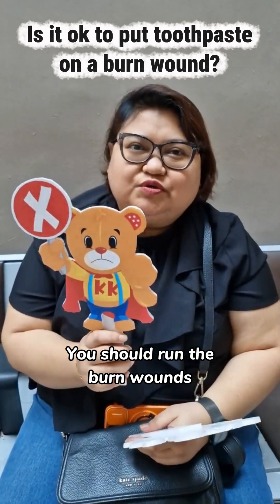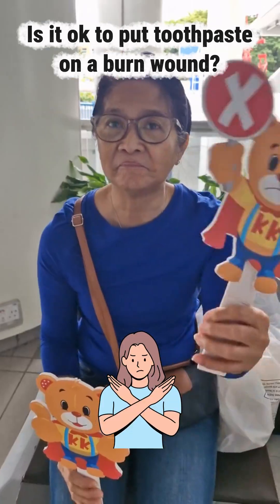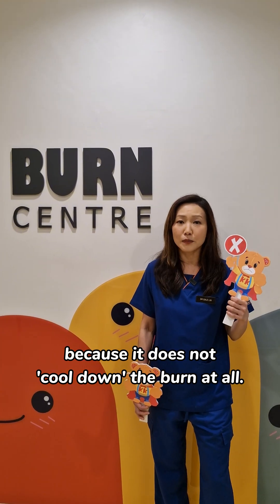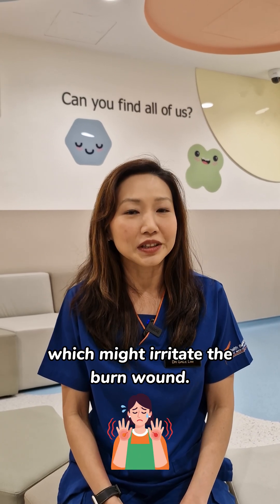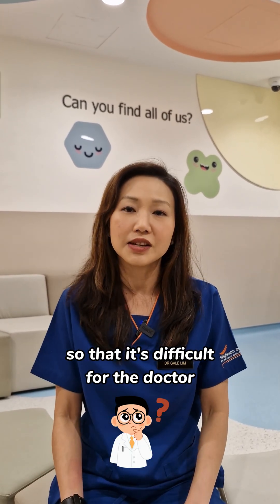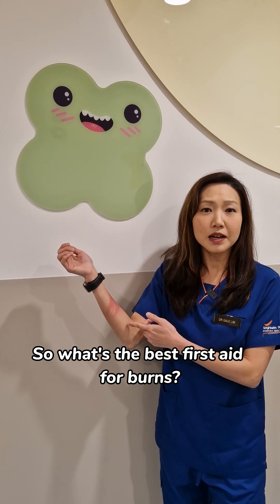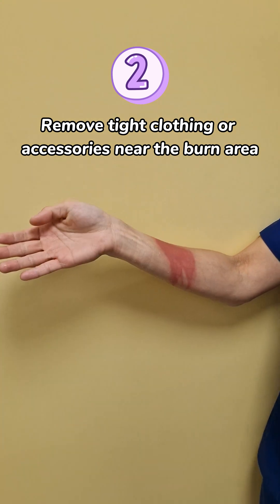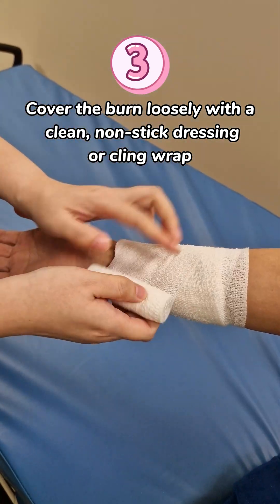Is it ok to put toothpaste on a burn wound?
🔥 Does applying toothpaste on burns actually help?  That cooling sensation might feel 𝘴𝘩𝘪𝘰𝘬, but does it help with the healing? 🤔

KKH Head of Plastic, Reconstructive & Aesthetic Surgery, Dr Gale Lim, reveals the truth behind this home remedy – and whether it's doing more harm than good.